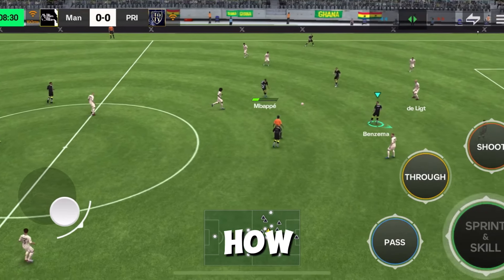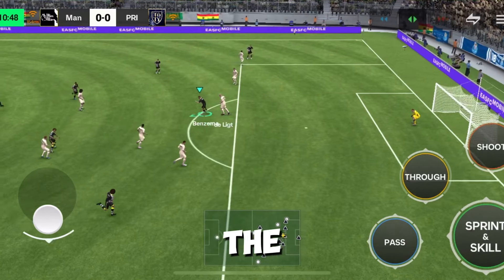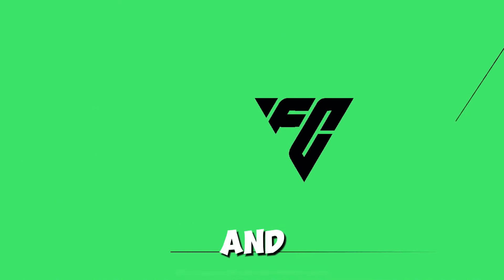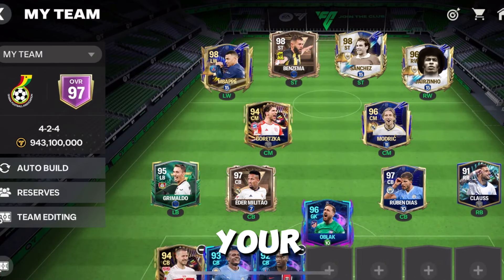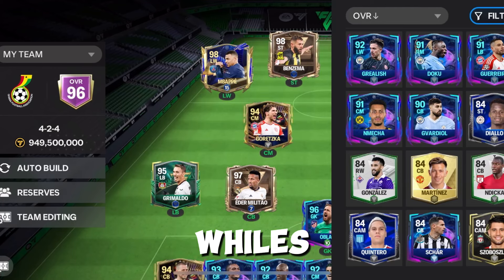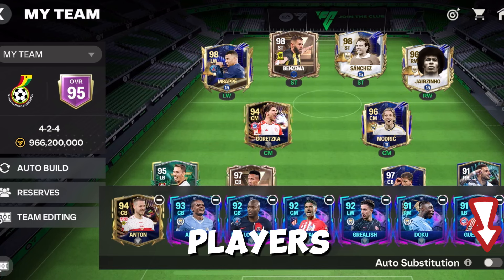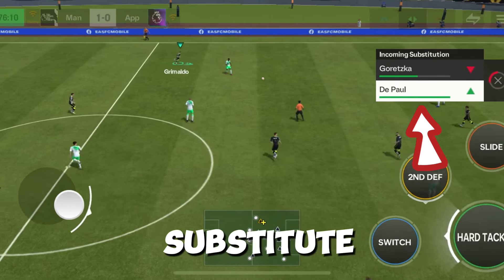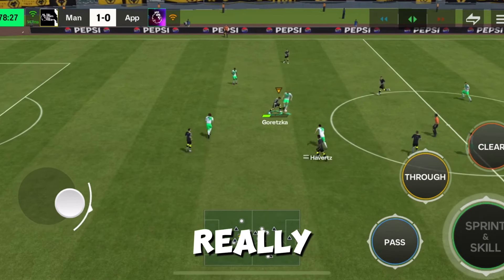How to FIX Substitute Button Not Showing in EA FC Mobile 24!